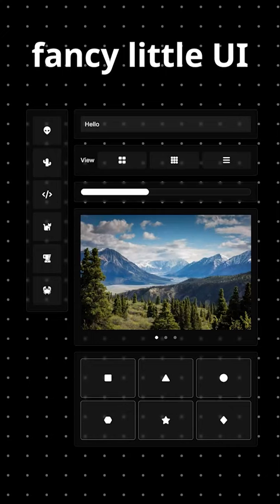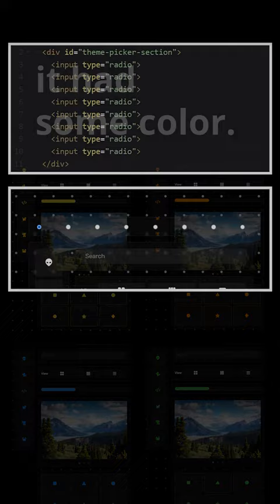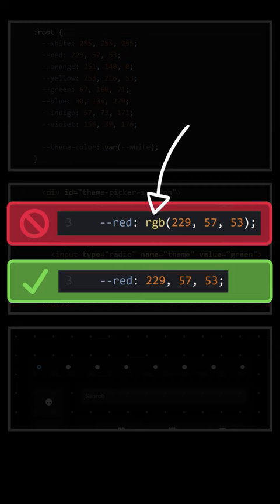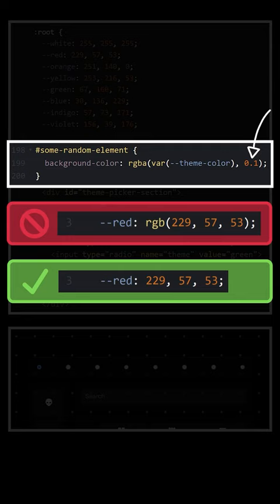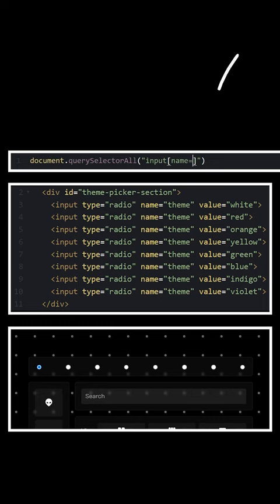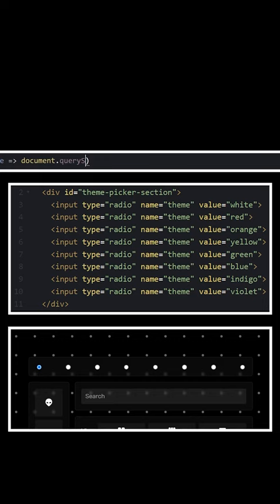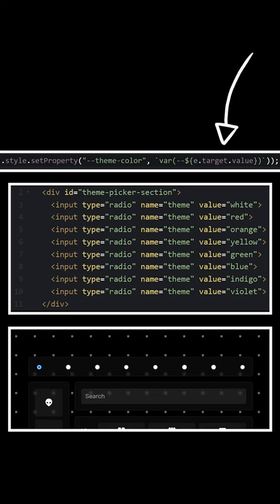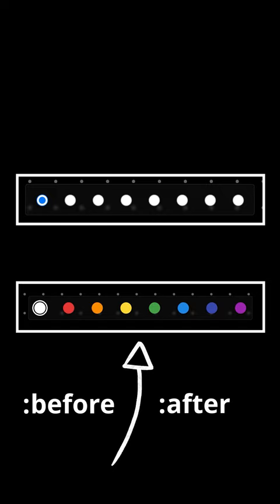CSS/JS Theme Picker Tutorial Speedrun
Watch as I try to show you how to create a CSS theme picker as quickly as possible. Oh and it's just one line of JavaScript. For the actually readable version it's like 7.

Neon Drive - StreamBeats - Lofi - Harris Heller